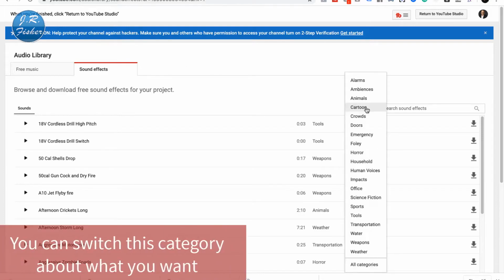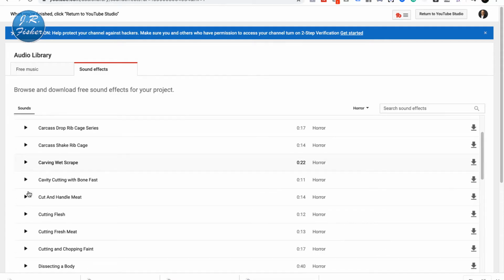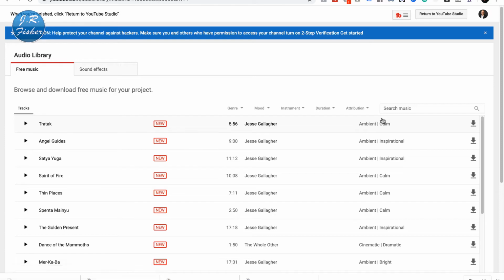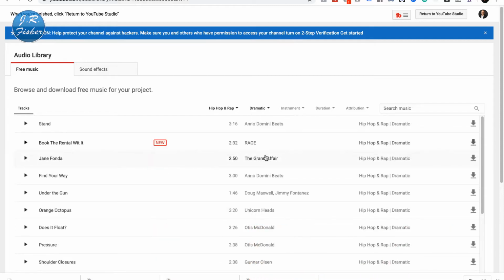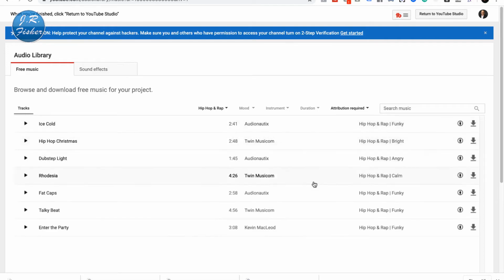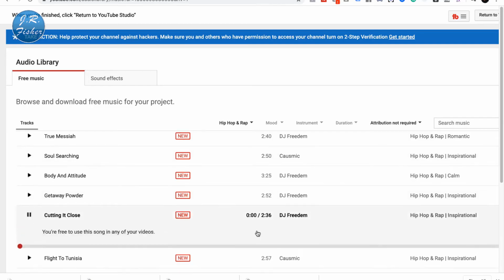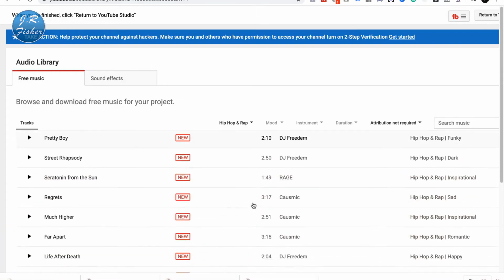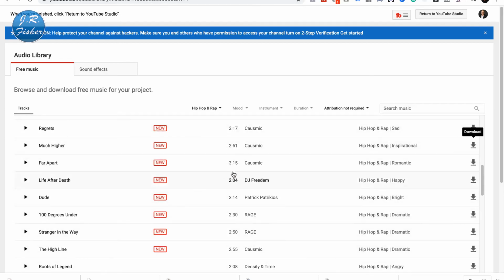🎼How to add music to your YouTube videos, iOS app, iPhone, iPad, & android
HOT TO ADD MUSIC TO YOUR YOUTUBE VIDEOS. EASY IPAD IPHONE AND ANDROID